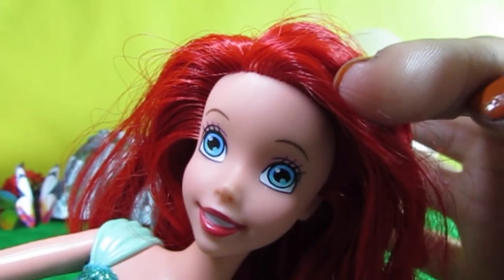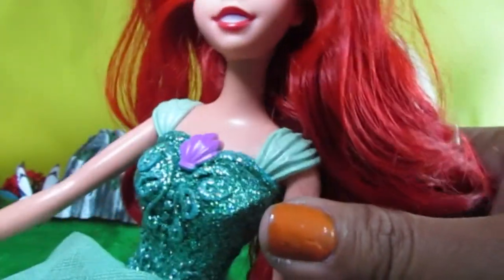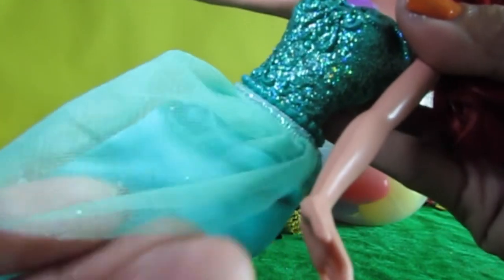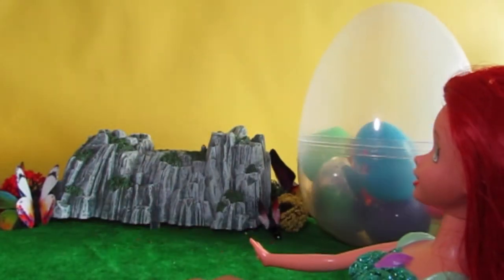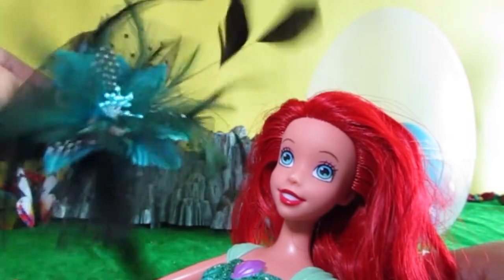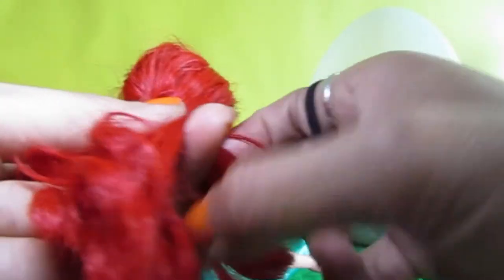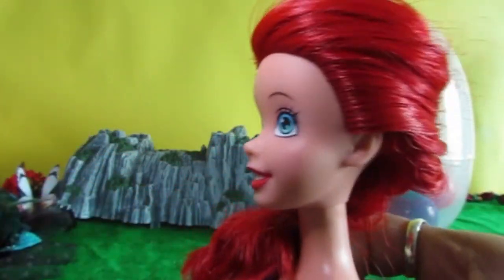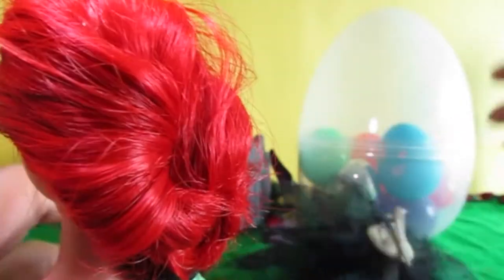Dressing up Princess Ariel and Surprise Eggs w/Little Pony, Snow white, Elsa & Minnie Mouse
Hi Kids, we are going to dress up Disney Princess Ariel today. Do you love Princess Ariel? Princess Ariel is  coming from Disney movie" The Little Mermaid". She is an independent, headstrong and determined young mermaid. We also open Little pony Surprise eggs, see what we get from the surprise.

Disney Princess, also called the Princess Line, is a media franchise owned by The Walt Disney Company. Created by Disney Consumer Products chairman Andy Mooney in the early 2000s, the franchise features a line-up of fictional female protagonists who have appeared in various Disney franchises.

The franchise does not include all princess characters from the whole of Disney-owned media, but rather refers to specific characters from the company's animated films. As of 2017, the eleven characters considered part of the franchise are Snow White, Cinderella, Aurora, Ariel, Belle, Jasmine, Pocahontas, Mulan, Tiana, Rapunzel and Merida.

A pony is a small horse (Equus ferus caballus). Depending on context, a pony may be a horse that is under an approximate or exact height at the withers or a small horse with a specific conformation and temperament. There are many different breeds. Compared to other horses, ponies often exhibit thicker manes, tails and overall coat, as well as proportionally shorter legs, wider barrels, heavier bone, thicker necks, and shorter heads with broader foreheads. The word pony derives from the old French poulenet, meaning foal, a young, immature horse, but this is not the modern meaning; unlike a horse foal, a pony remains small when fully grown. However, on occasion, people who are unfamiliar with horses may confuse an adult pony with a foal.

My little pony is a line of plastic ponies developed by hasbro toys which is marketed to young girls and teens. Its also called: ""Mein kleines Pony"" ""Ma petite pouliche"" ""Mon petit poney"" ""Mio mini Pony"" ""Meu Pequeno Pónei"" ""Meu Querido Pônei"" ""Mój Mały Kucyk"" ""Micul Meu Ponei"" マイリトルポニー.

Dress Up Disney Frozen Princess Elsa with PlayDoh

Story About Peppa Pig's Fast Food Shop And Teach You How To Make Hamburger Using Play-Doh